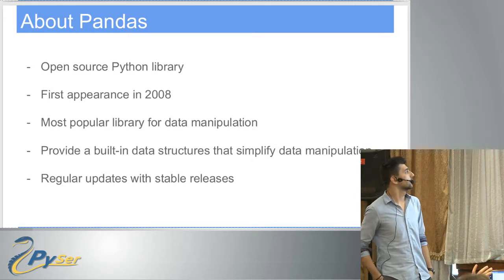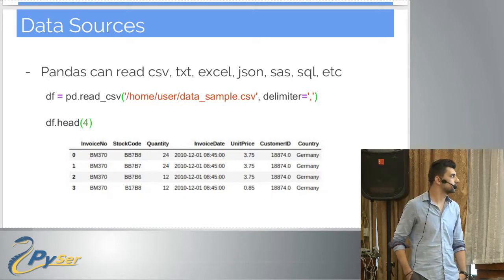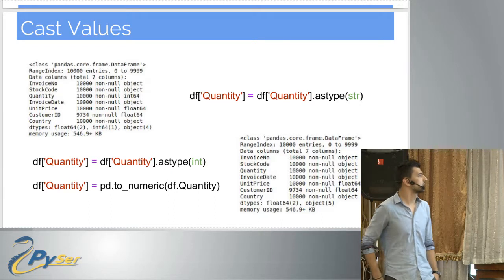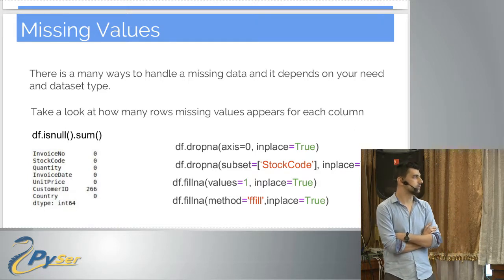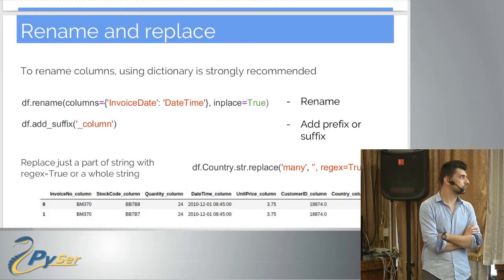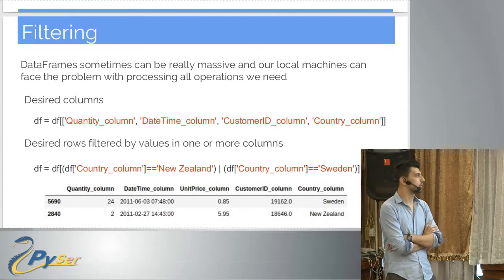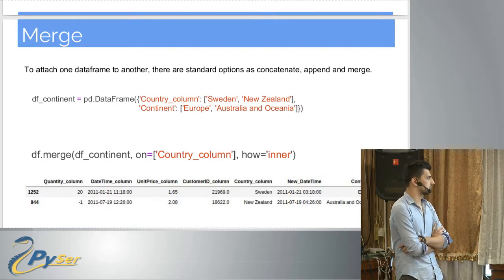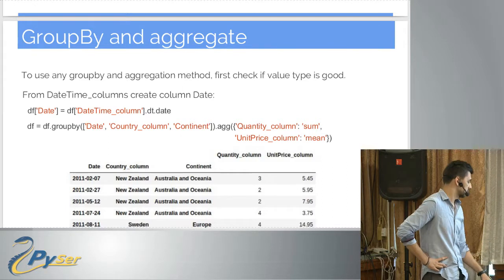Siniša Jović - Dive into data with Pandas (PySer 2018)